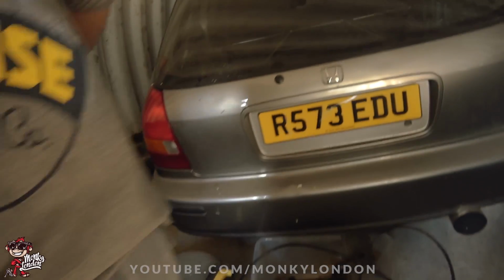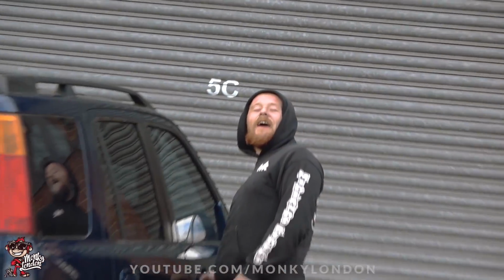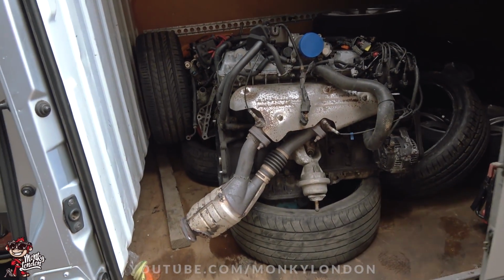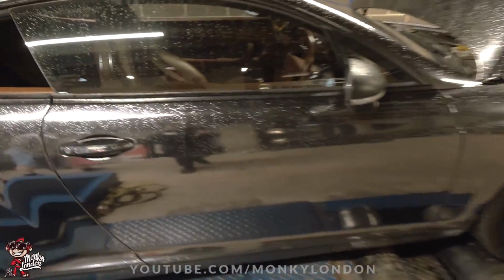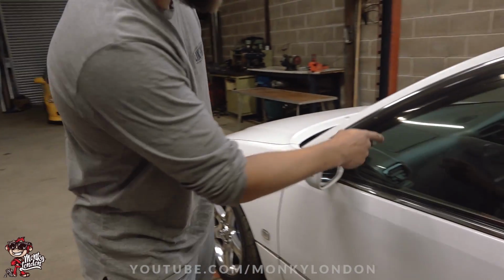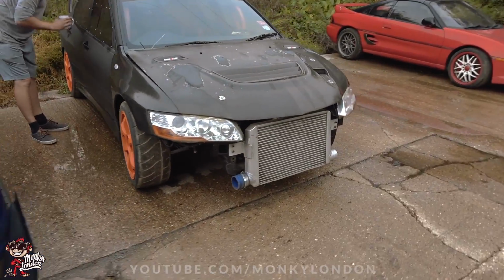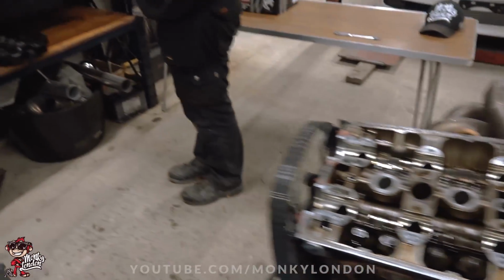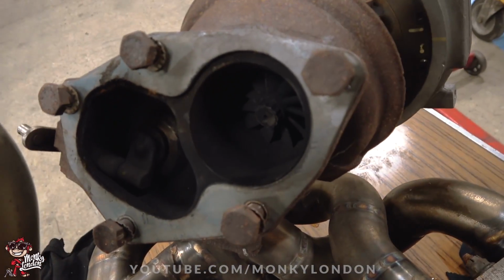🐒 OPENING THE £400 BOOSTED B18 AFTER 6 DAYS!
Monky London, Carson Performance, Unit 10, Home Farm, Rad Lane, Dorking, Surrey. RH5 6RA. England

Want to have your car featured on the channel and have something sick to show the grandkids? See here yo:

🐒 THE RESULTS ARE IN! HONDA CIVIC TURBO B18 BUDGET BUILD STRIP

In this episode we take the Honda CIvic turbo B18 swapped motor from our Honda project build and inspect what damaged has been done to the engine. The budget build boosted Honda CIvic returns once again! We also drop Nessy's car to Garage 21 to get all the issues fixed, lovely car that will be back on the road asap! Big shoutout to all the homies getting involved with the Nomda build, absolute legends! We also check out a mental Bentley with a really crazy engine swap! Make sure you check it out in the video, 25 mins of bants and fun! Hope you enjoy it, fresh content every few days! Peace ML

Wiki Info:

The B-series are a family of inline four-cylinder DOHC automotive engines introduced by Honda in 1988. Sold concurrently with the D-series which were primarily SOHC engines designed for more economical applications, the B-series were a performance option featuring dual overhead cams along with the first application of Honda's VTEC system (available in some models). To identify a Honda B-series engine, the letter B is normally followed by two numbers to designate the displacement of the engine, another letter, and in US-spec engines, another number. The Japanese spec-engines are normally designated with a four character alphanumeric designation.[1] The B-series, the B20B variant in particular, is not to be confused with the earlier Honda B20A engine introduced in 1985 and primarily available in the Prelude and Accord-derived vehicles from 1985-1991. While sharing some design elements and both being multivalve Honda four-cylinders, the B-series and B20A differ substantially in architecture, enough to be considered distinct engine families.

They were made in 1.6 L (1,595 cc), 1.7 L (1,678 cc), 1.8 L (1,797 cc), 1.8 L (1,834 cc), and 2.0 litres (1,973 cc) variants, with and without VTEC (Variable valve Timing and Electronic lift Control). Later models have minor upgrades including modifications to the intake valves and ports and piston tops, along with individual cylinder oil injectors (B18C models). They produce between 126 hp (94 kW; 128 PS) and 190 hp (142 kW; 193 PS), with some models capable of a redline over 8,500 rpm.

Although it has many variations, the basic design differs very little among the B-Series. There are actually two short blocks which are used for the entire series. The distinction between them was the cylinder block deck height. The one used for B16 and B17 engines (except for B16B) has a deck height of 203.9 mm (8.03 in) while the short block used for B16B, B18 and B20 engines has a deck height of 212 mm (8.3 in).[2]

The Honda B16 has appeared in six different forms over the years. The Honda B-series was replaced by the K-series in Civic, Integra, and CR-V applications. Introduced in September 1995 for the 1996 model year, the sixth generation featured updated styling although less radical than previous redesigns. Suspension and engine options were available along with their first Natural Gas Powered Civic, the GX. In the United States, model year 1996 to 2000 the Civic was sold under the CX, DX, EX, EXR, HX, LX, and for Canada, SE, and Si trims; all base models were made with 1.6-liter engines. The EX-CX are all SOHC (Honda D engine). The CX, DX and LX all have D16Y7 non-VTEC engines; whereas the EX has a D16Y8 VTEC, and the HX has D16Y5 VTEC-E. The USDM Si and Canadian SiR came with a DOHC (B16A2 VTEC). The first Civic Si coupe EM1 was introduced in 1999 until 2000. Europe saw a DOHC 1.6 VTi hatch and sedan and a DOHC 1.8L engine was available for the Domani related five-door liftback and estate. In Canada, the Acura EL is based on the Civic, and was replaced by the CSX in 2006.